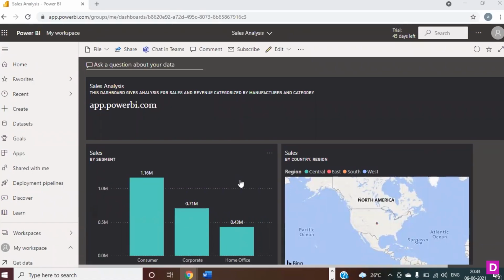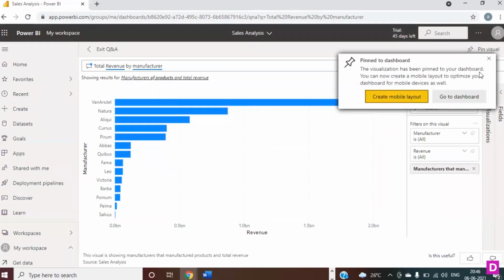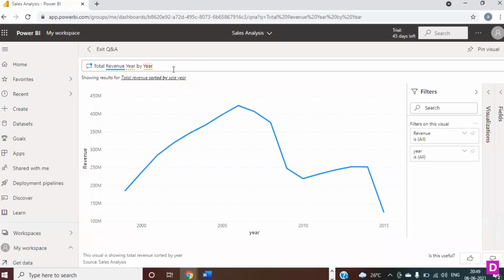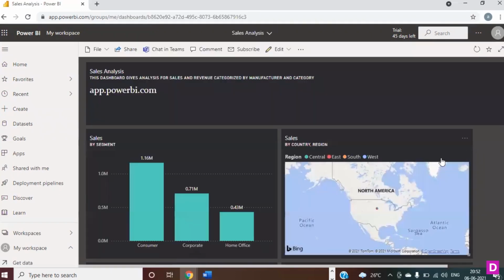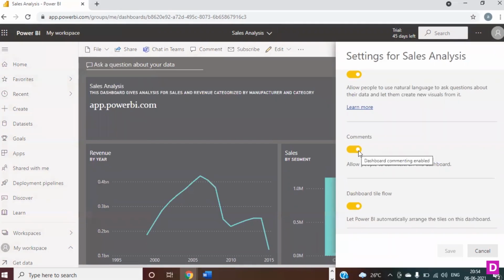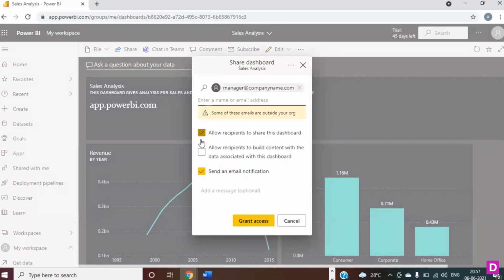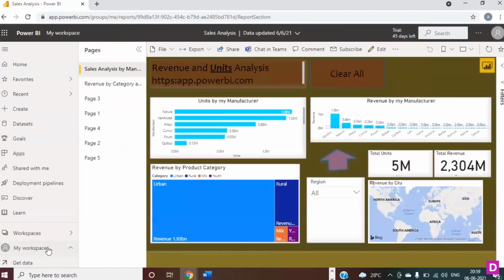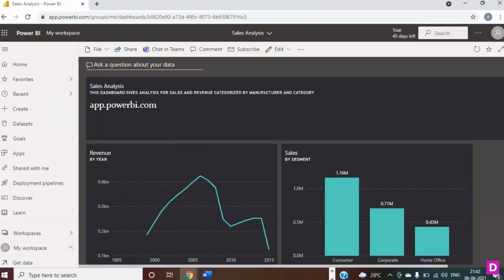create dashboad in power bi part-3 in Power BI Lacture-21